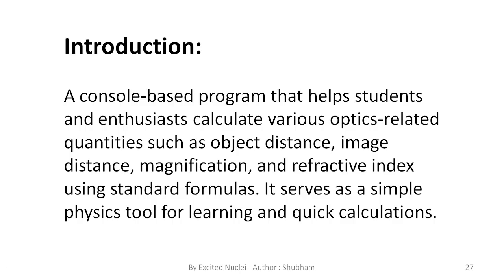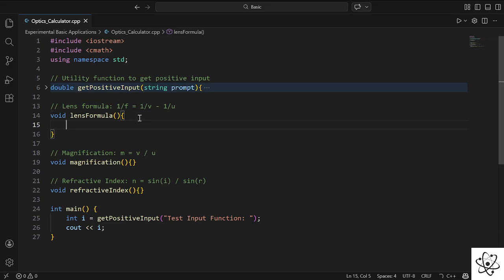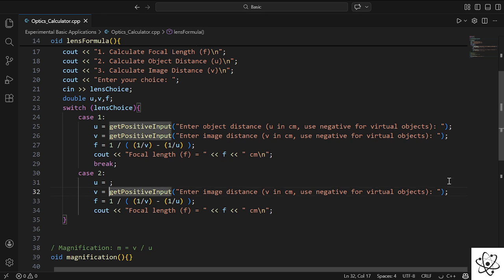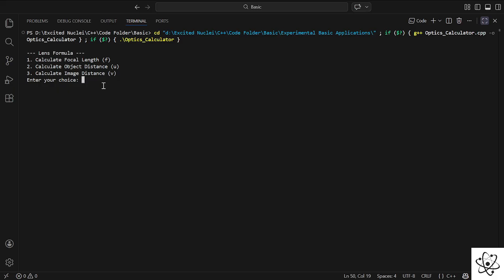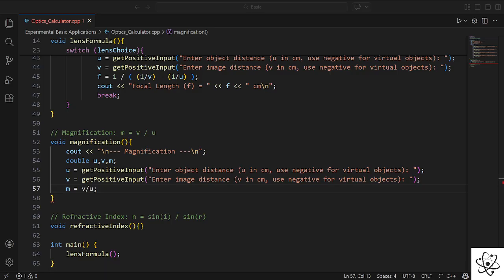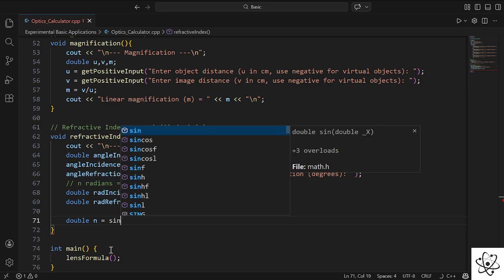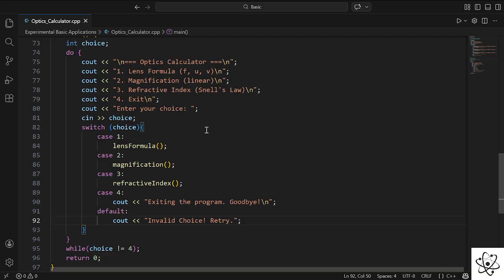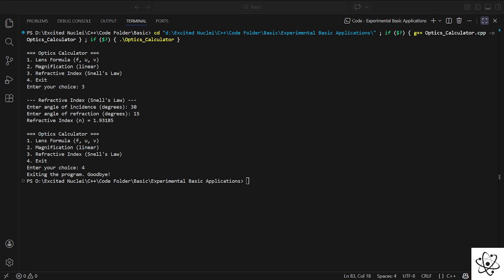C++ Optics Calculator | Lens Formula, Magnification & Refractive Index in C++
In this video, we build a Physics Optics Calculator using C++ that can calculate:

- Lens Formula (focal length, object distance, image distance)
- Linear Magnification
- Refractive Index using Snell's Law

This project is perfect for anyone learning C++ and physics together. We implement formulas used in optics and convert them into a working menu-driven C++ program.

- Creating menu-driven programs in C++
- Using functions to organize code
- Implementing real physics formulas in programming
- Working with trigonometric functions in C++
- Using cmath for calculations

This video is part of my Learning C++ Because I Want To series where I share my journey learning C++ by building small projects.